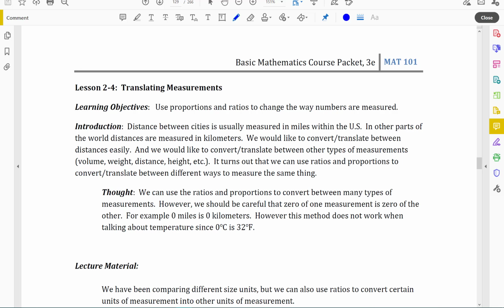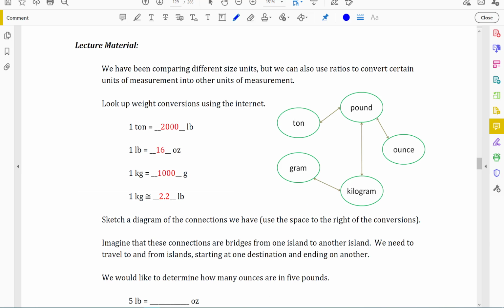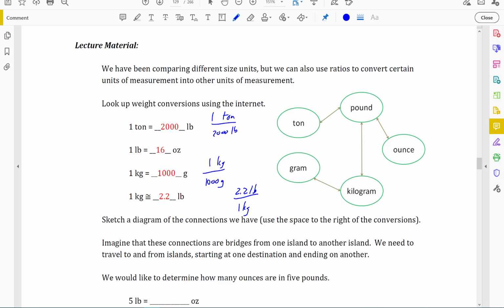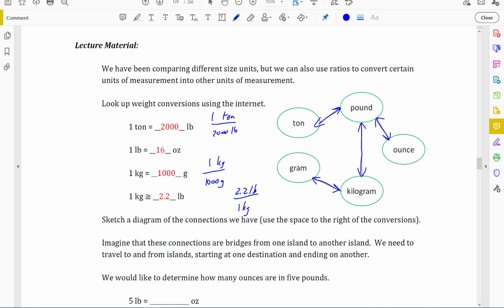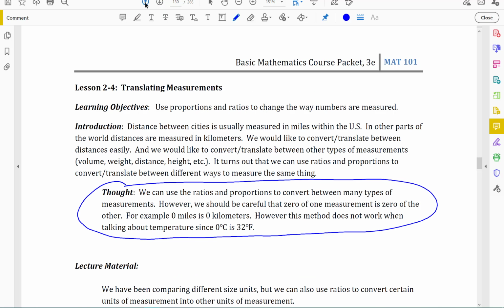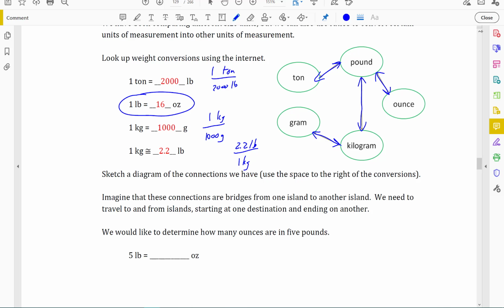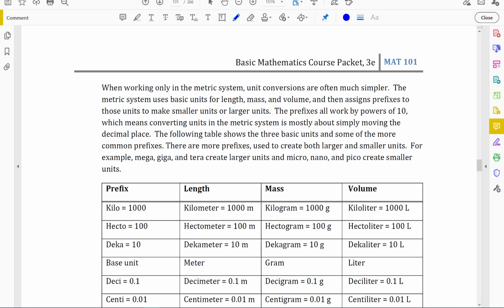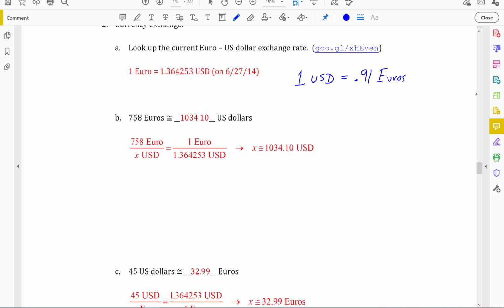MAT 101 Lesson 2 4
A quick lecture about Translating Measurements